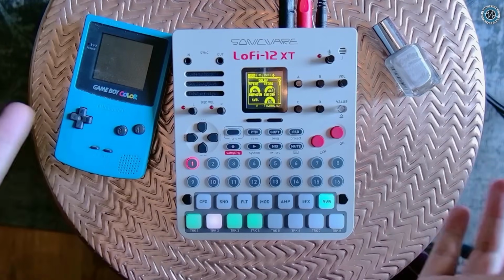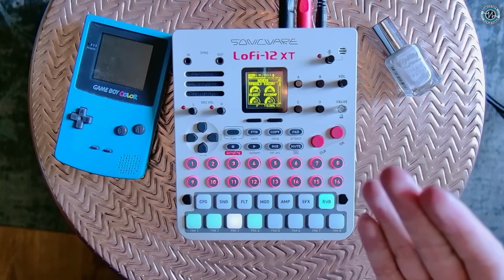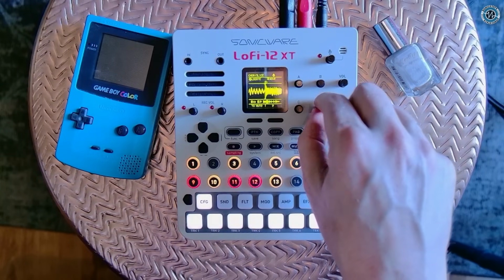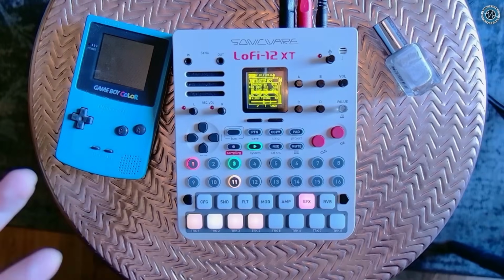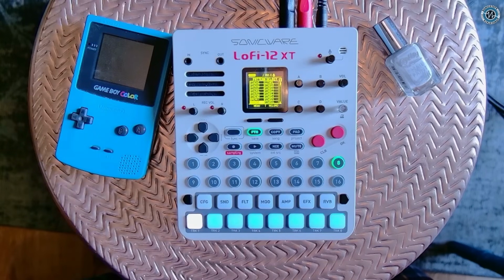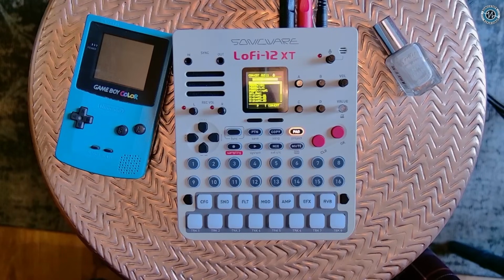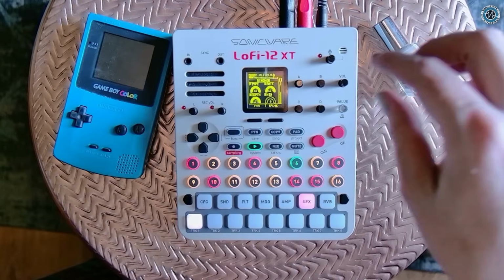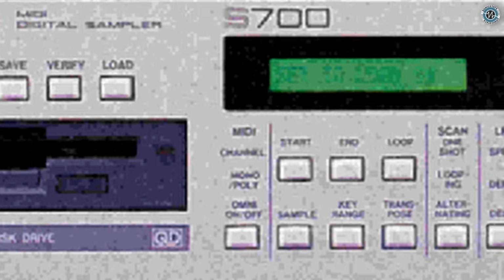Sonicware LoFi-12 XT Retro Sampler - SonicLAB Review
The latest in the Sonicware range is the new  *LoFi-12 Retro Sampler* - with 12-bit sampler mode, FX , automation and an 8 track sequencer for an authentic retro sampling experience, Paulee Bow from @magicalsynthadventure3216  takes a look with lashings of retro video and a comparisson with the Akai S700 sampler to round things off.

The LoFi-12 is available in black  priced at $399 and a custom Akai Beige version at $429

00:00:00        intro tune
00:02:12 Overview
00:04:15 Filters and Modulation
00:08:27 Sample parameters
00:10:26 Slice Mode
00:16:02 Pitch Sweep
00:16:35 Granular Fun
00:19:26 Sampling
00:20:59 Importing samples
00:21:56 Sample rates compared
00:23:32 FX
00:24:41 Will it weird?
00:26:12 Mix Tape Mode
00:27:19 Lofi sound observations
00:27:55 Conclusion & Issues
00:29:08 Lofi 12 vs Akai s700